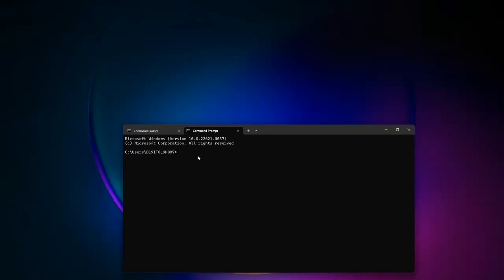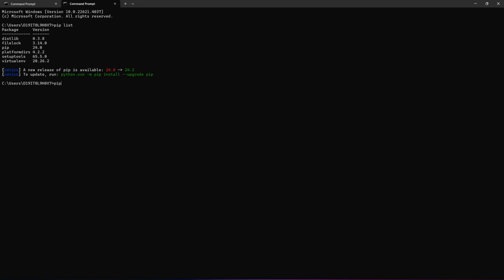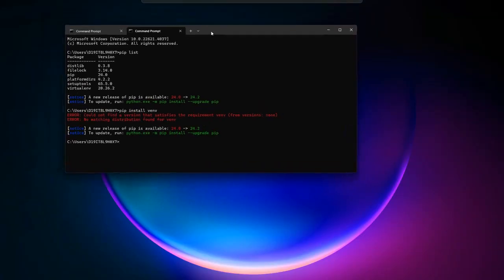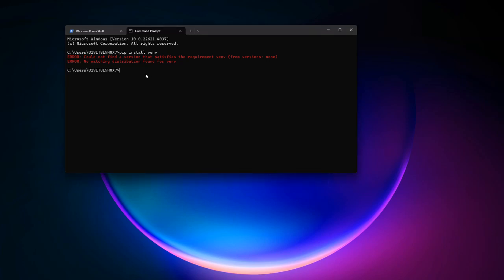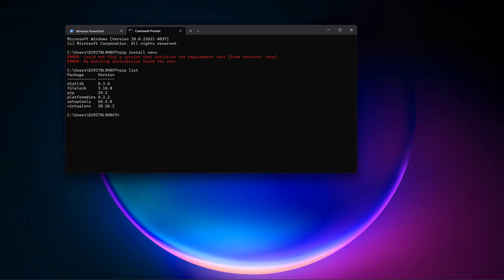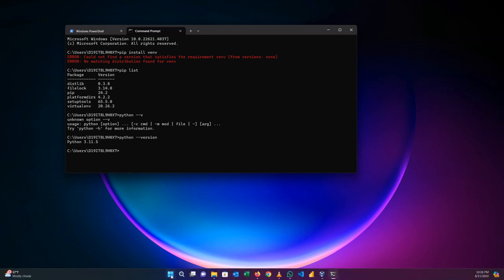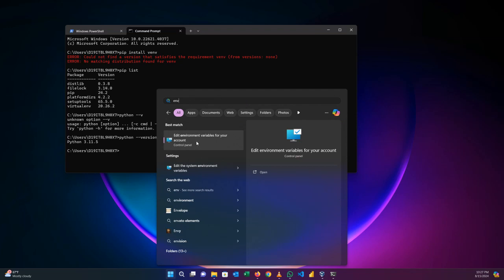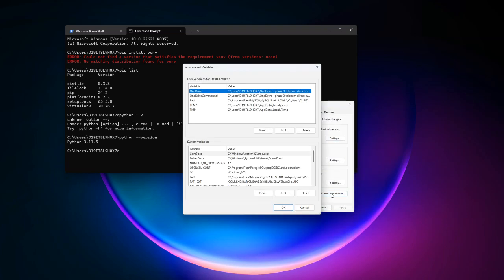Part 4 - A guide to setting up your virtual environment